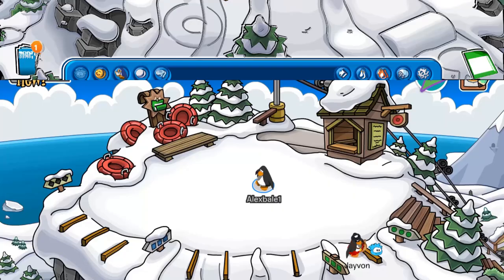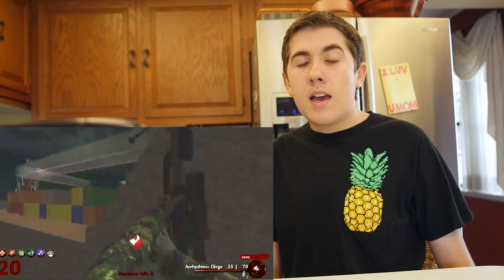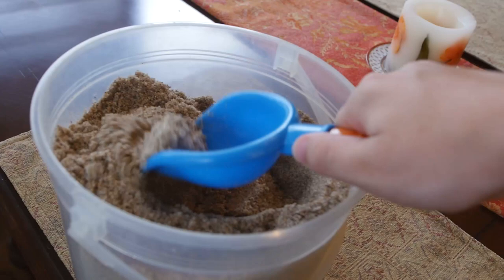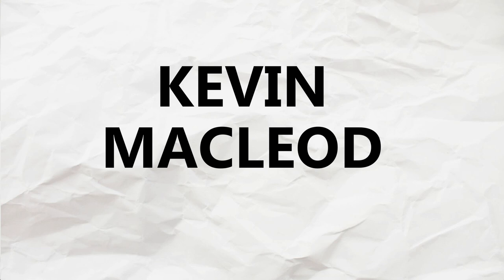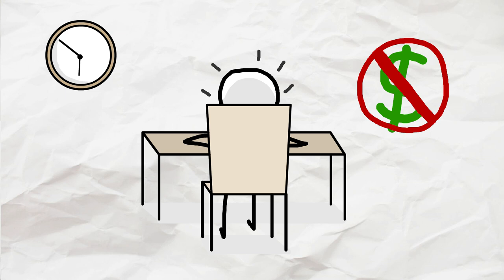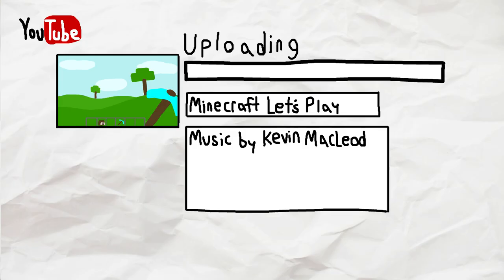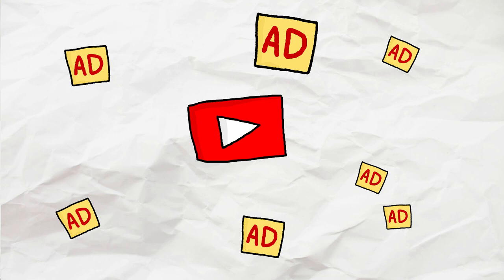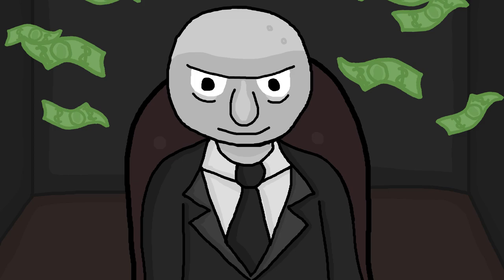WHO IS KEVIN MACLEOD? (parody)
He's been hiding in plain sight this whole time..

Animated by Alex Bale
Narrated by Andrew Loitz
Alex Character voiced by Alex Bale

Music by Kevin MacLeod from freepd.com

(This video has many easter eggs and secrets)